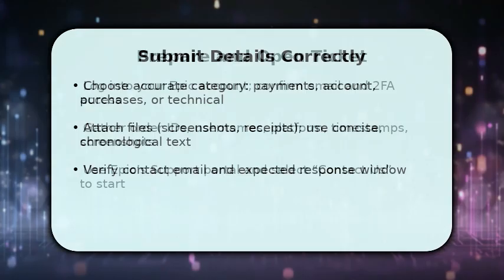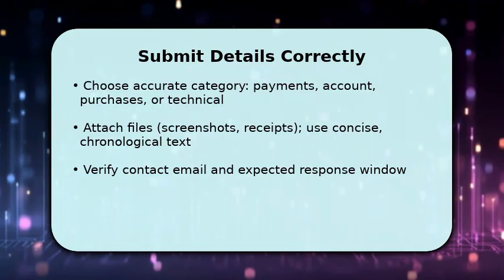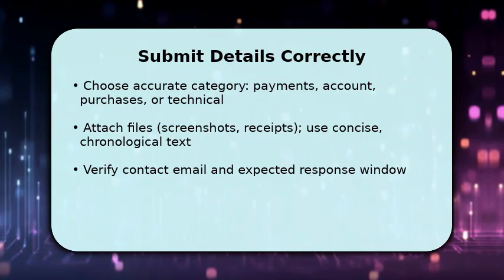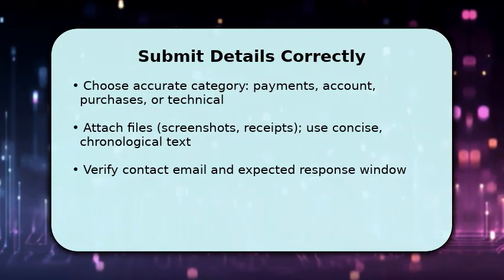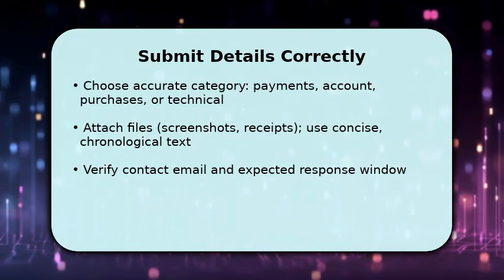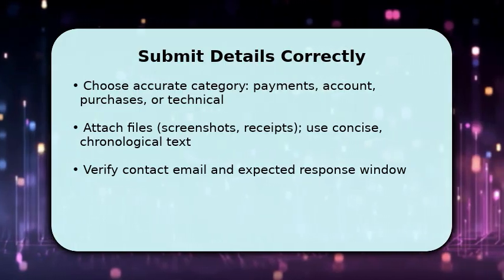How to Talk to Epic Games Support (only Way)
This video provides a step-bythy guide on effectively communicating with Epic Games Support, focusing solely on the most efficient methods to resolve issues. Learn tips and tricks for getting quick responses when contacting customer service.